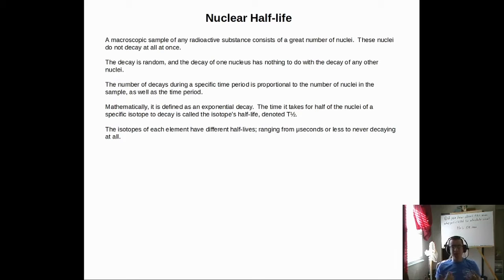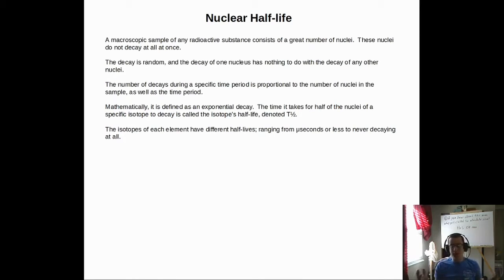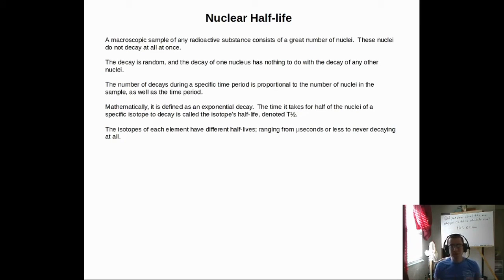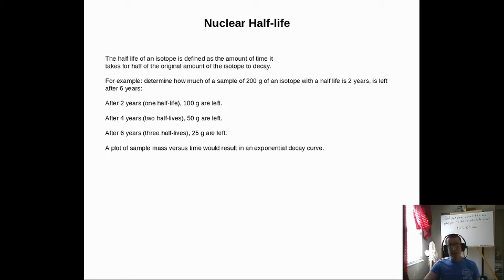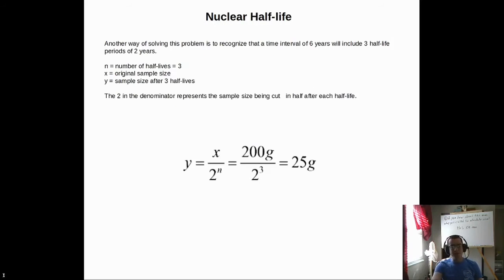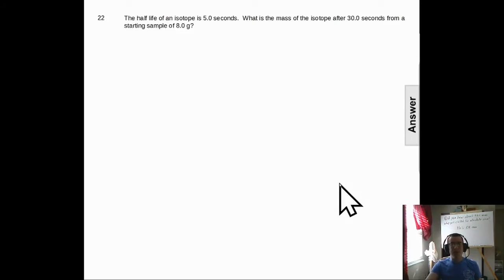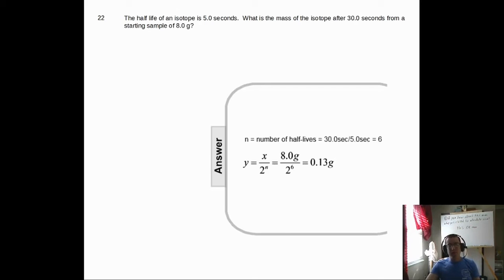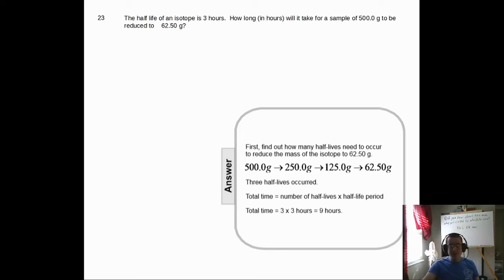Nuclear Half Life